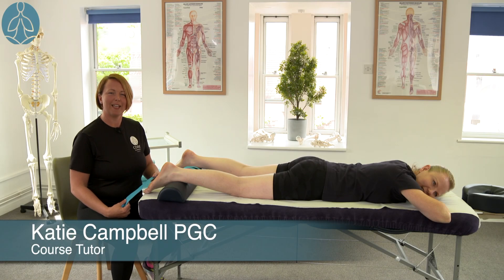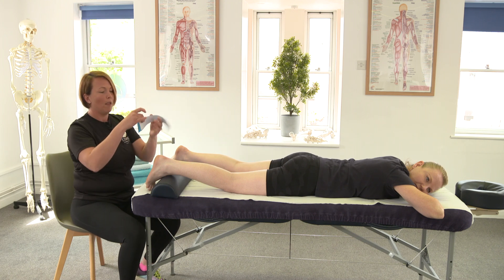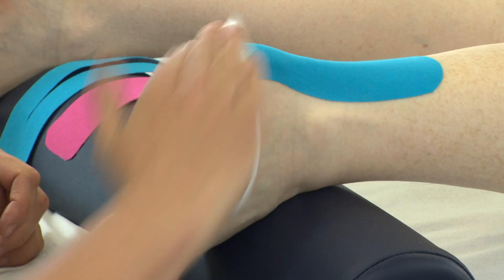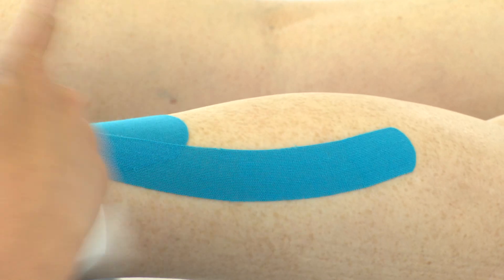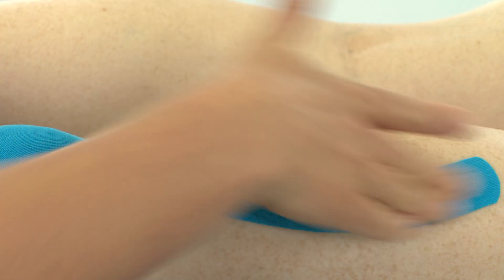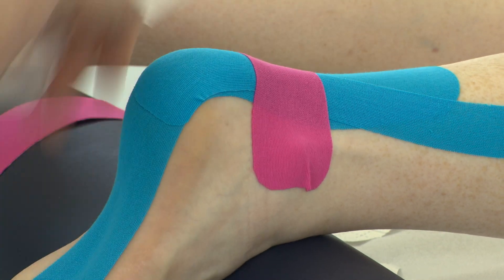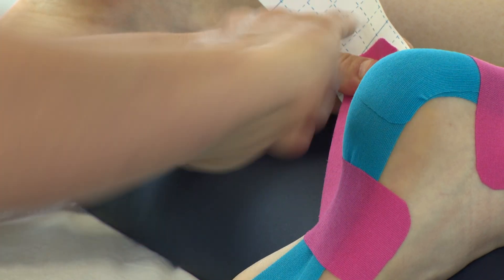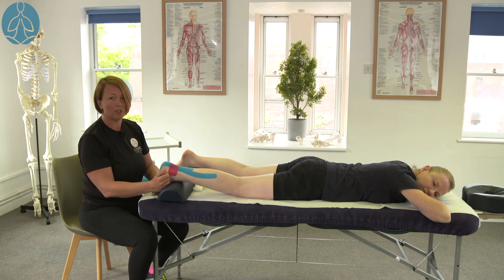Kinesiology Taping to the Planter Fascia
This short video outlines Kinesiology Taping technique for the plantar fascia.

This video is designed for Core Elements Kinesiology Taping CPD day course members as a revision tool.

Kinesiology Taping is an excellent modality to use for a wide range of musculoskeletal conditions such as; pain, restricted movement, swelling, brusing and more.

Core Elements offers an accredited day CPD short course in Kinesiology Taping, which is ideal for therapists at Level 3 or above, which would like to use this modality within a sports and clinical setting.
This course is available as face to face delivery at our training centre in Swindon, Wiltshire (UK), or as Live Online delivery.

Core Elements also offers a range of accredited qualifications. To find out about Level 3, Level 4 and Level 5 accredited Sports Massage and Clinical Therapy qualifications and CPD courses please visit: